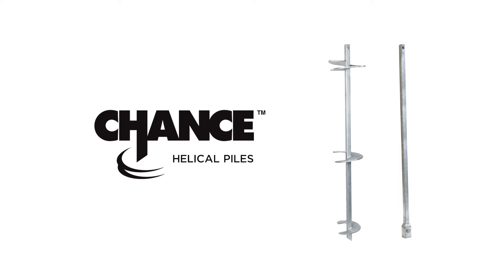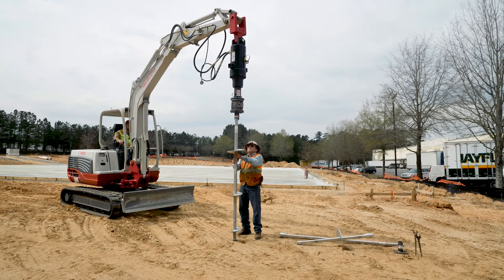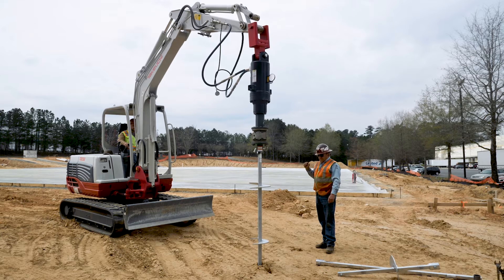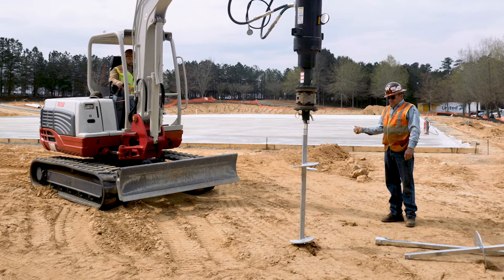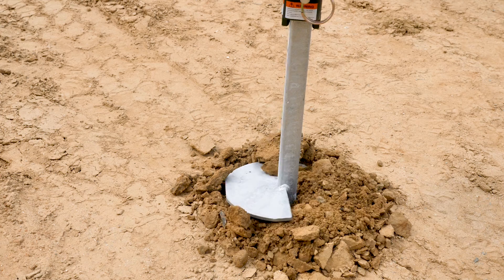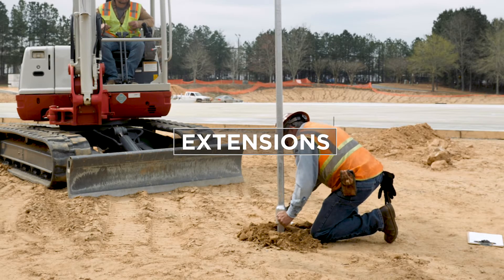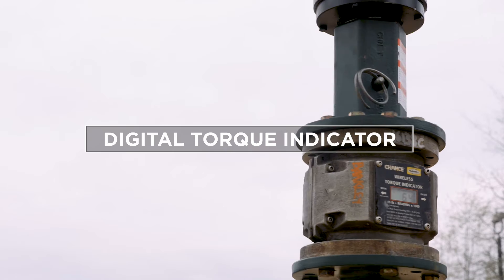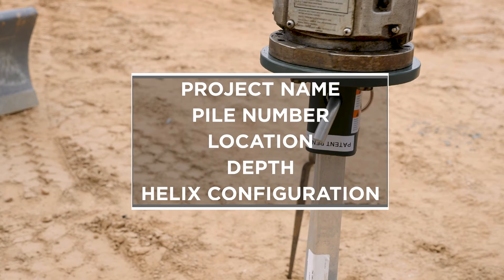CHANCE® - Square Shaft Installation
A proper installation of a helical pile will help ensure a quality foundation, maximizing load capacity and minimizing settlement.